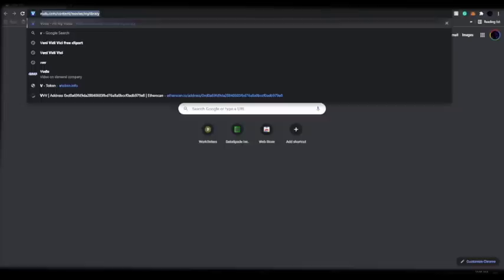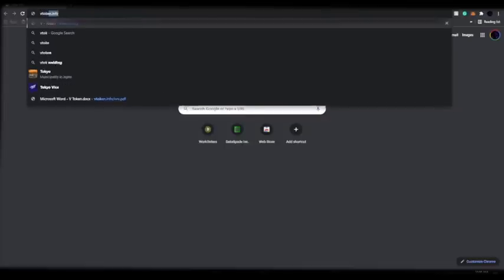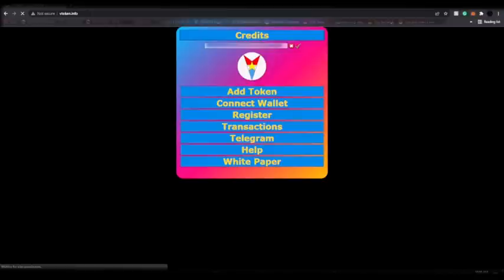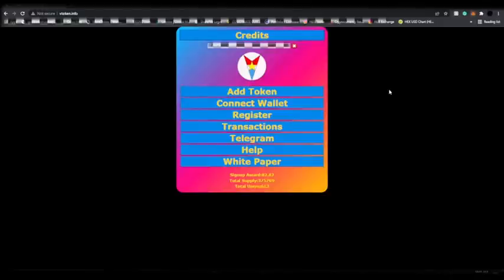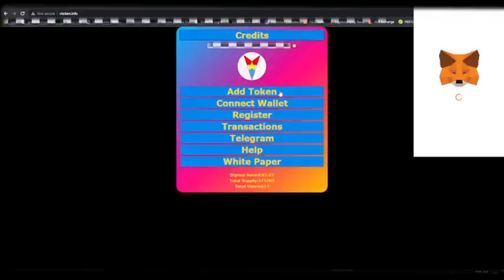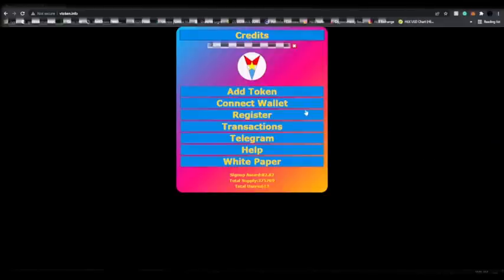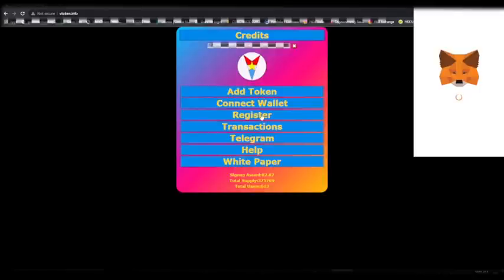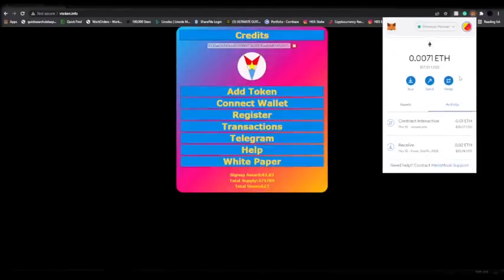V-Token Setup Using MetaMask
Important!
You Must Register 1st
Video Shows How.

V is a token that is designed to incentivize viral adoption, thru the use of clever tokenomics.
Contract Address.
0xD0A69fd9DA28840603FBD76A8a0bCCF0aDb979E8
Instructions.
1. To register Send 0.01 *(Currently)* Eth to the above contract. (From a wallet you Control!!!)
a. MetaMask
b. Trezor
c. Ledger
2. MetaMask -- Assets -- Import Tokens -- Custom -- Paste In contract Address.
3. Tell your friends.
Tokenomics
The coin supply is based on Metcalfe's law where the value of a network is the square of the users. In
this case, that value is minted and immediately distributed to the users as the number of coins is the
square of the users(X^2). When there are 100 users there will be 100*100=10,000 total coins. When
there are 1000 users there will be 1000*1000=1,000,000 coins.
Pareto Principle VVV^e
The distribution of coins is based on the % of area under the curve of 1/x (the natural log). Each time
a new user registers all balances will automatically update. This works out that 80% of the coins are
awarded to 20% of the users. When there are 100 users 20 will control 80% of the coins. When there
are 100,000 Users 20,000 users will have received 80% of the coins. The natural log scales this
distribution. There is no founder treasury or origin address, Even Rank 1 plays by the same rules as
everyone else. Over time Rank 1 will fall to near 10% of the total allocation.
UserAwardAllocation%=(ln(RankID) - ln(RankID - 1))/ ln(TotalUsers) + 1
Automatic Compounding (Number Go Up!)
When a user joins, they mint their award and automatically compound everyone else’s awards the
balance calculation algorithm in the contract is dynamic and does not require gas to read/update. This
is extremely resource efficient. Considering the cost of gas to do each balance adjustment as a
transaction would be expensive and or impossible after a few dozen users. As one transaction from a
new user registering can update thousands or millions of other accounts.
Incentives - In almost all cases being early to a project or token is the defining factor.
There is a massive incentive to join and find new users, as the Tokenomics are slanted to award
earlier participants and all participants are awarded for each new user. The faster a user registers the
higher rank and larger % of the distribution they will get.
Each new user will get the largest initial award but less total than prior participants. Each additional
user/award is computed in the same way.
Entertainment Value & Gamification
When a user onboards another user they immediately see their balance go up and the person they
introduced to the token also gets to see their signup award immediately, while increasing everyone
else’s balance all at the same time. Once a user signs up they lock in their rank and can watch their
balance grow. Checking your balance and watching it grow is fun. By Registering a user can mint
credits for themselves and everyone else. A single new user has a large impact overall.
Inflation & Entry Fee
The awards to incentivize new users to register is inflationary and dilutive to all participants. But the
Entry fee can be adjusted to ultimately limit the overall amount of inflation. Inflation is not actually a
problem if you have a commensurate increase in users. Unlike nearly every other Crypto Currency V
might actually circulate as the users are always receiving more.
Unit Of Account
Over time the number of signups will likely be stable and predictable relative to the entry fee. If this is
the case ultimately the token could compete with stable coins as one half (Credit) of the transaction is
free. Users only need to pay to spend (Debit).